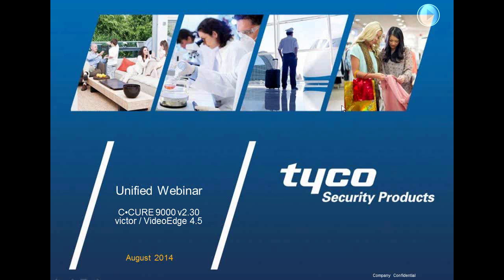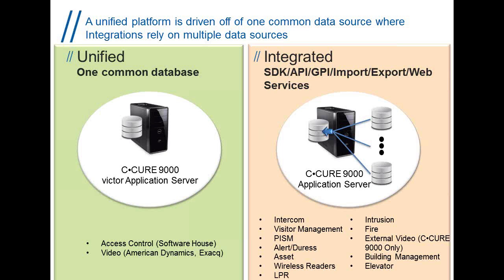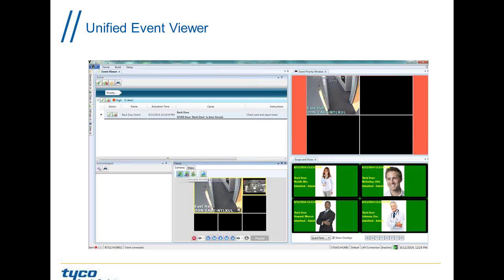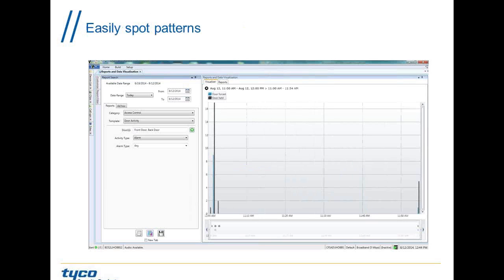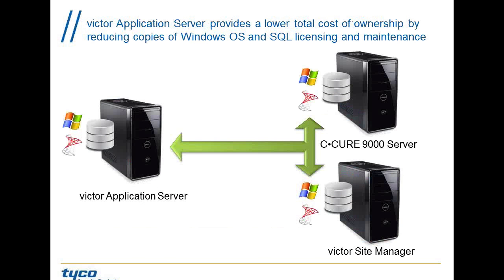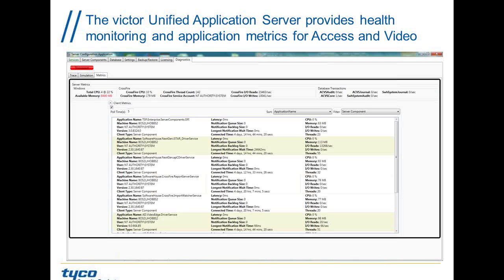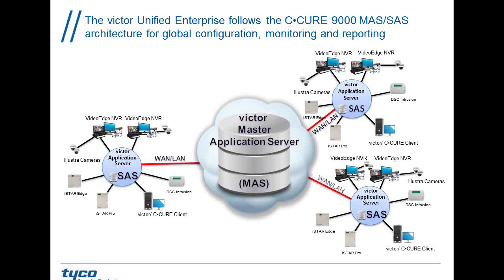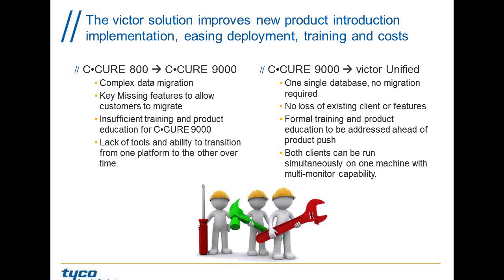Webinar - A new way of experiencing C•CURE 9000 - victor Unified Server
A simpler way of analyzing access control events and video in one interface with victor!
C•CURE 9000 is a powerful access control system on its own. Combine it with video and it’s taken to a whole new level. It provides a quicker and easier way to get visual verification of access control activity for a more complete security story - like seeing an entire movie on demand not just certain scenes. That’s what C•CURE 9000 can now do with its new unified server and client capabilities. You can analyze an event when it happens, gather all the details of that event to include the video, and come to a conclusion quicker and easier.